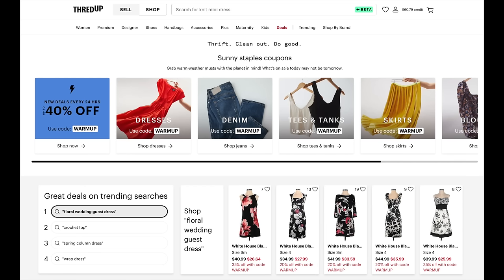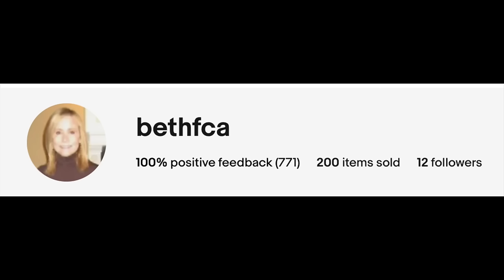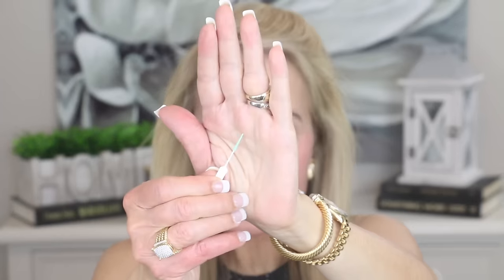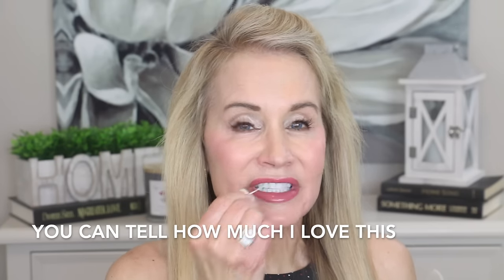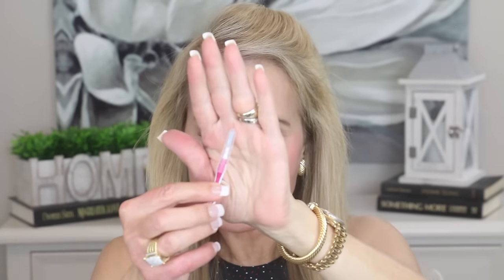Discover The Secret To Fabulous Teeth For Only $3 - You Won't Believe It's This Fun!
How to Have a BEAUTIFUL SMILE! JUST $3!!
In this video I show you a great way to have a more beautiful smile. It’s easy to do and best of all, it’s under $3.00!

If you have any tips to share about how to have prettier, whiter or more healthy teeth, I hope you’ll share your information in the comments section below the video. That way we can all help each other!
XXOO Beth

GUM Soft-Picks (for wider spaces)
GUM Proxabrush Go Betweens
Opalesence Whitening Toothpaste
Listerine Floss Tool
Lumineux Whitening Strips
Baking Soda
Hydrogen Peroxide

💝 MY MAKEUP
Cover Girl Lid Lock Primer
Dr. Brandt Pore Refiner Primer
Tarte Clay Play Vol 2 Eyeshadow
Charlotte Tilbury Powder Liner in Classic Brown
Nuetrogena Healthy Skin Foundation in Nude

Face Book: Fifty Plus Beauty